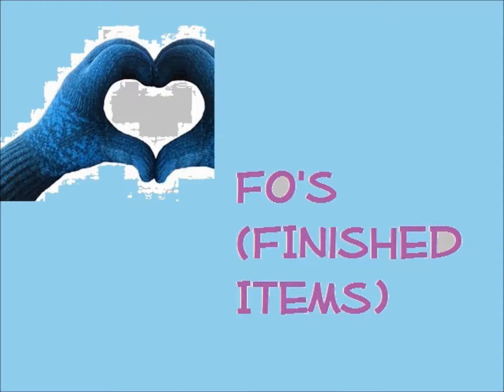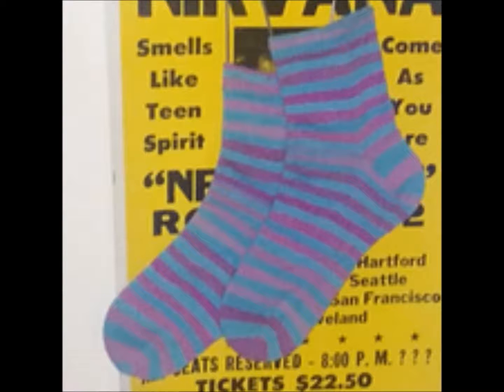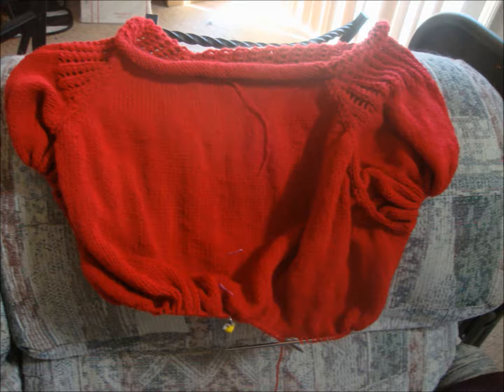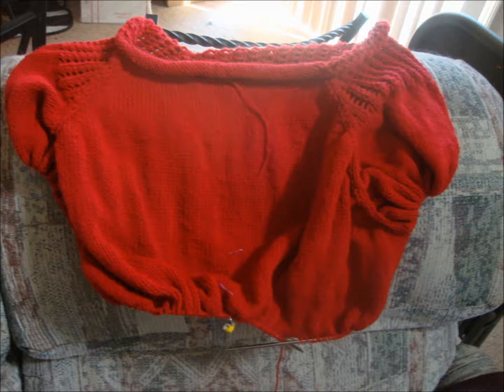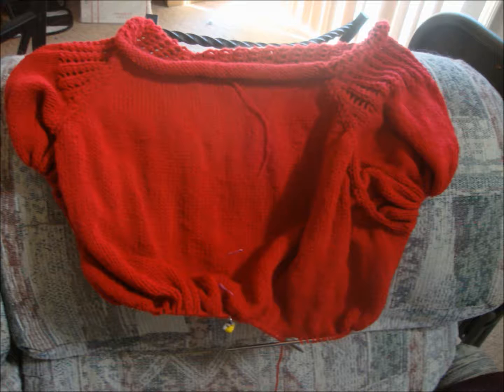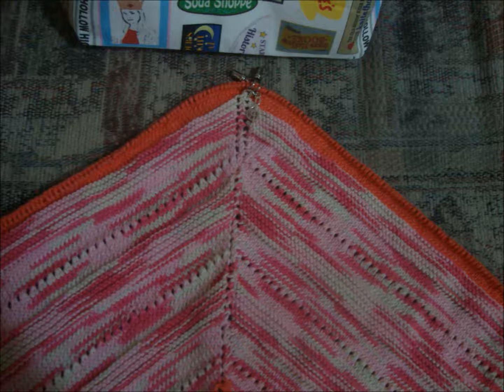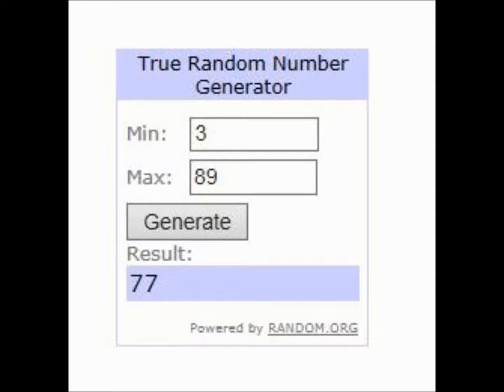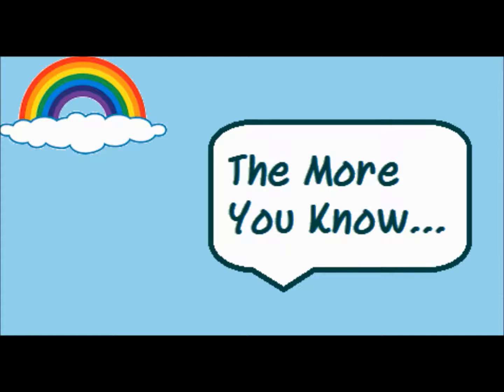Episode 52 “Hotter Than ”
Silver talks life, crafting, and more.